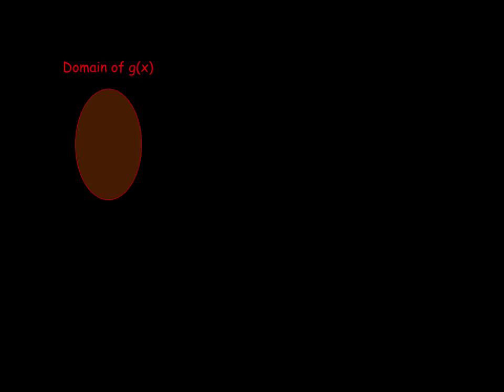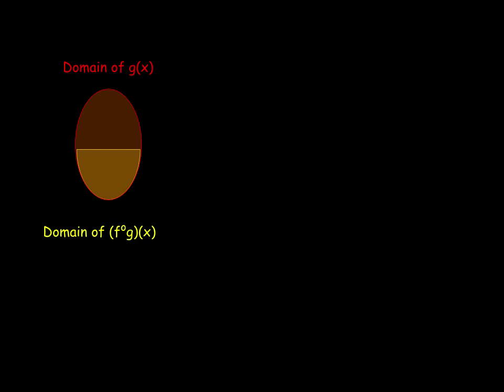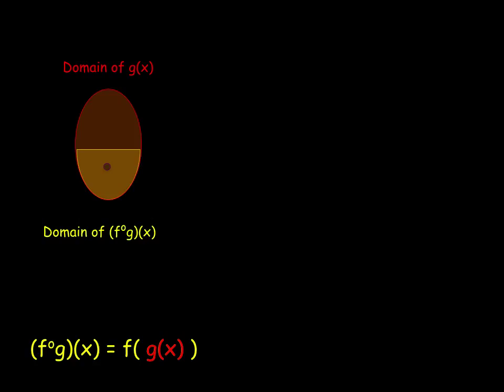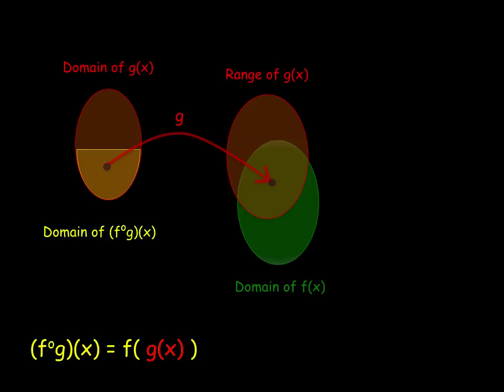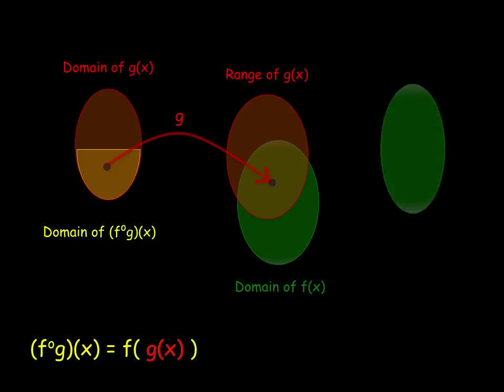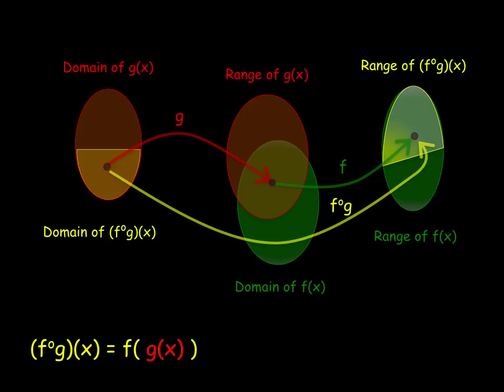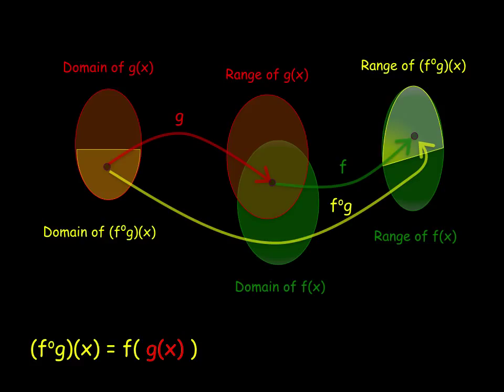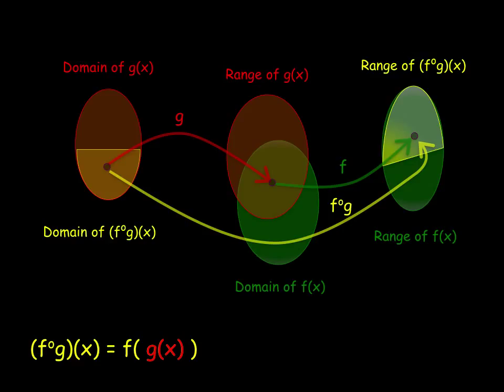domain and range of a composite function.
A dynamic, conceptual diagram illustrating the domain and range for a composite function.